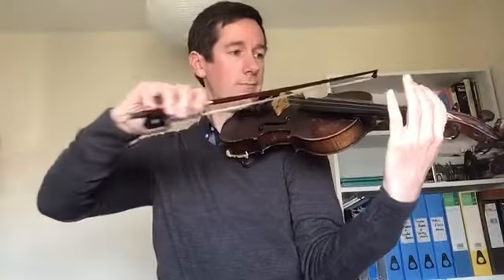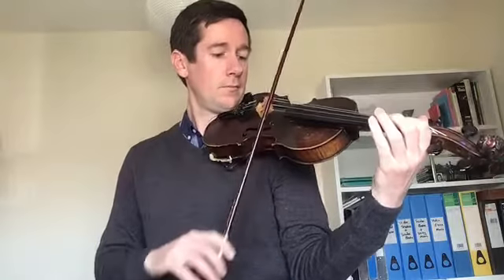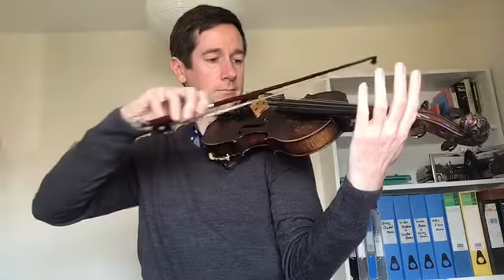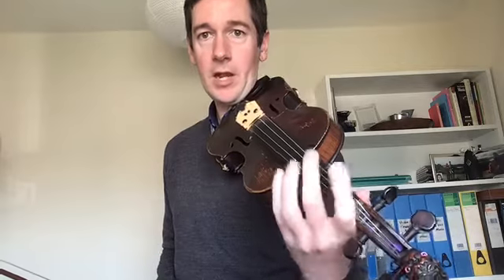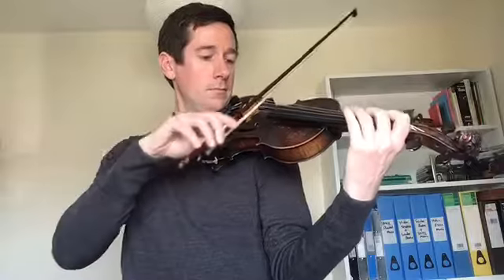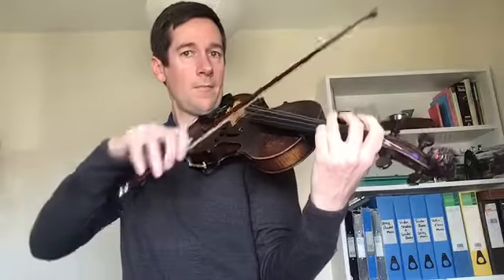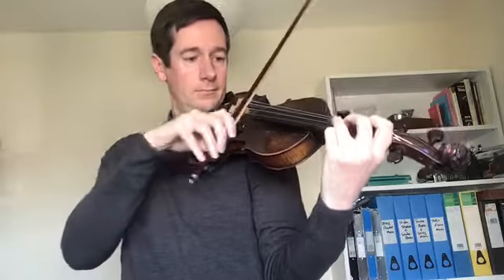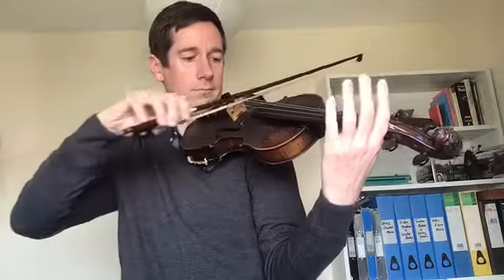G Major Scale Violin